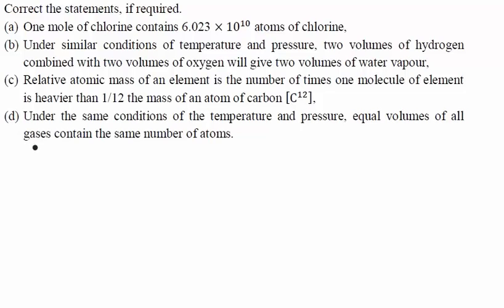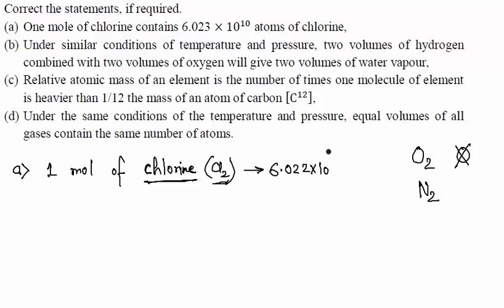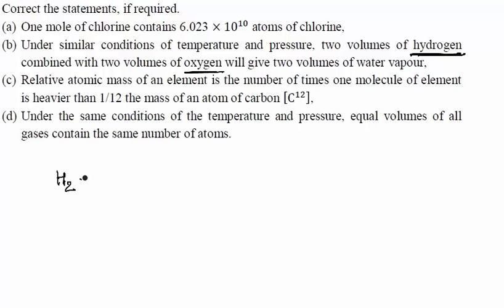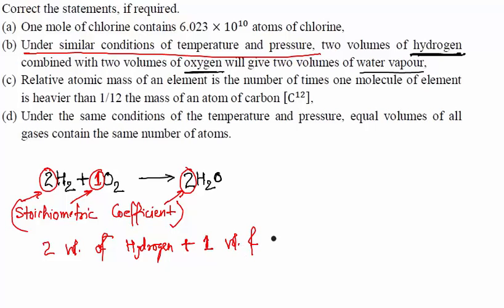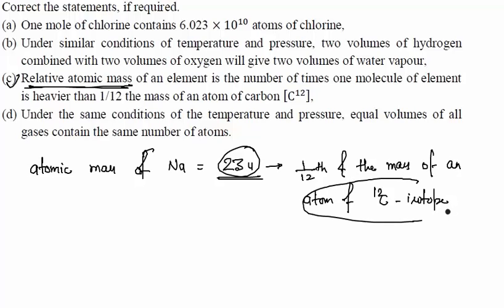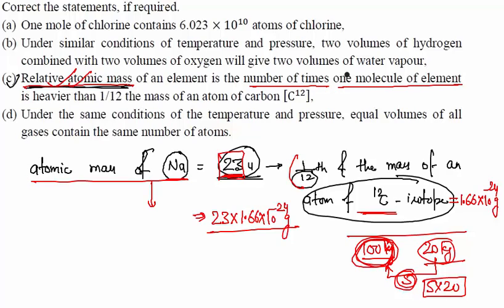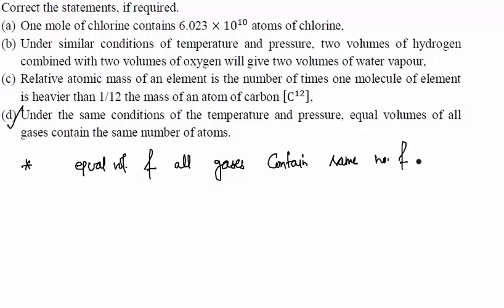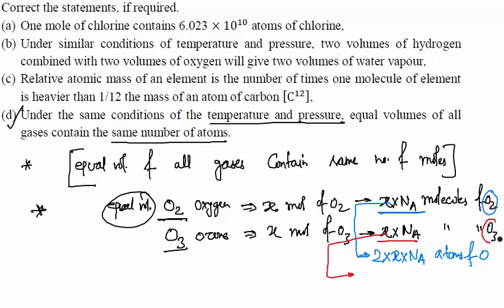Q-4 Chapter 5 Mole Concept and Stoichiometry